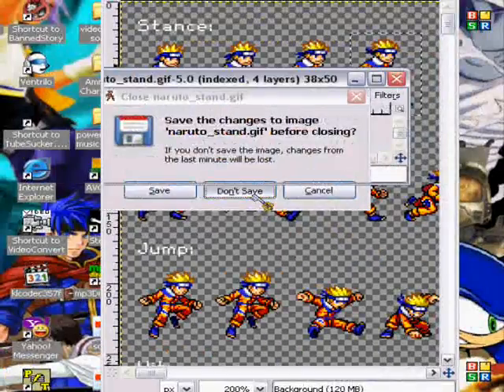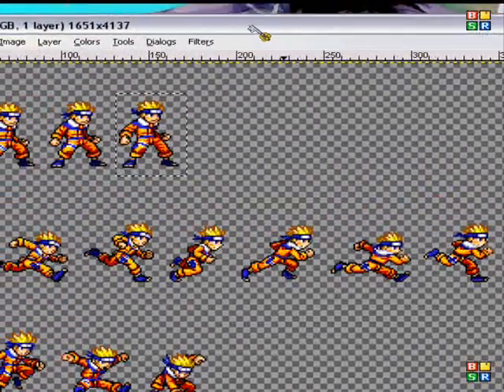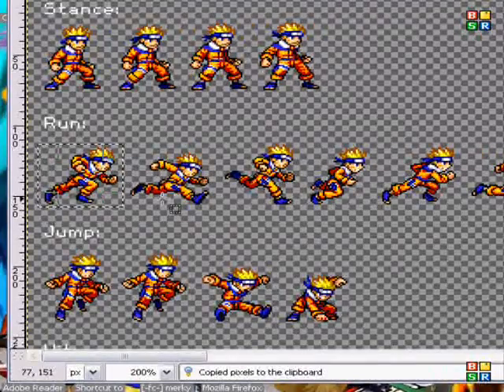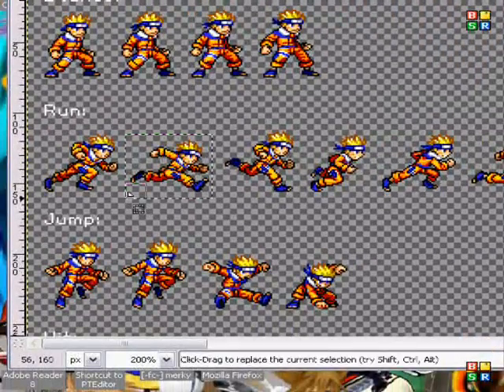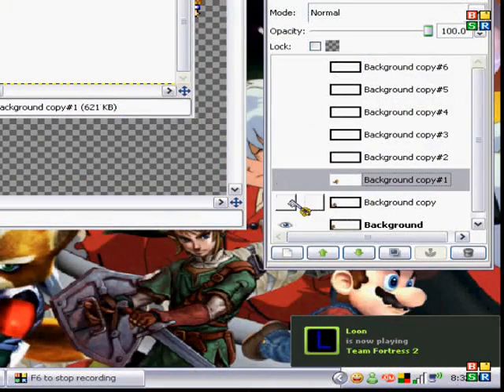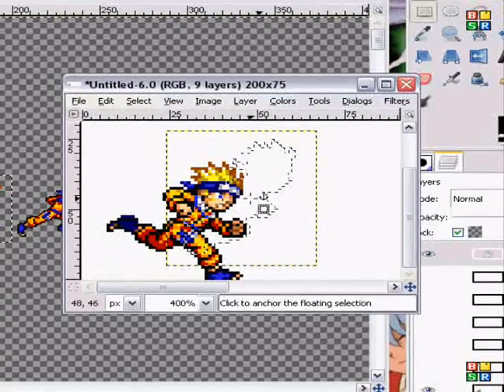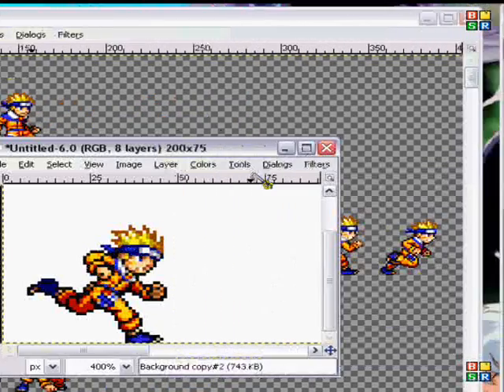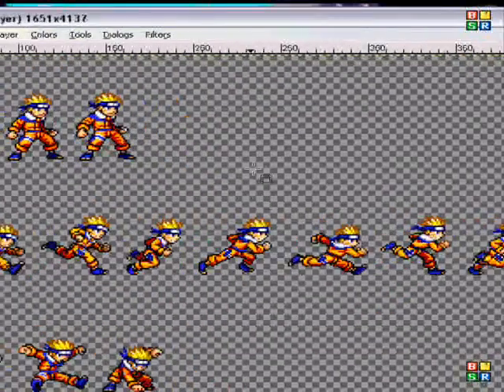Re: Re: gimp sprite tutorial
and heres part 2 ftw